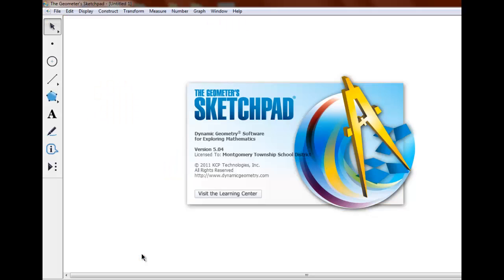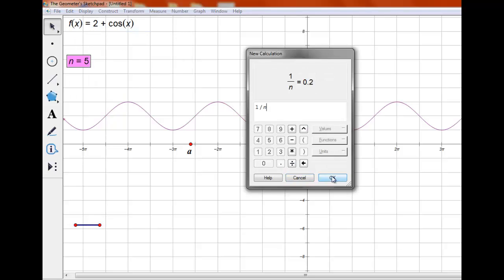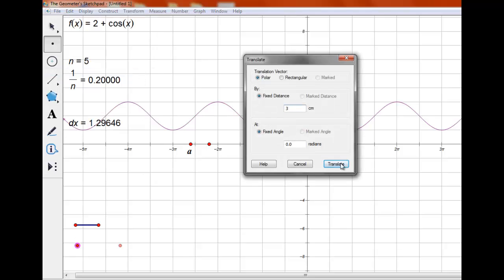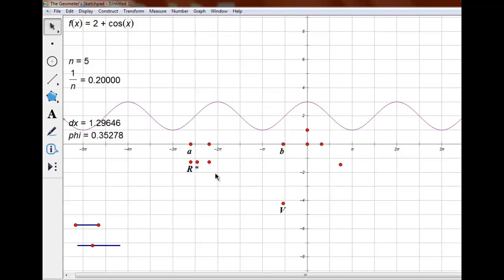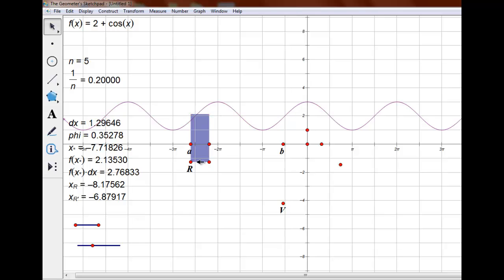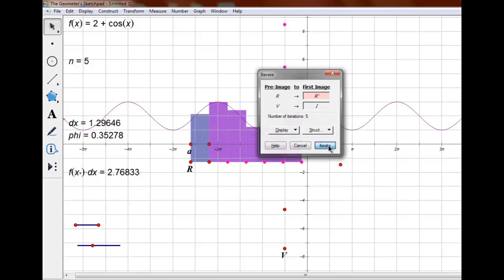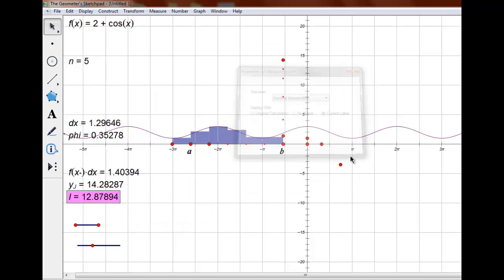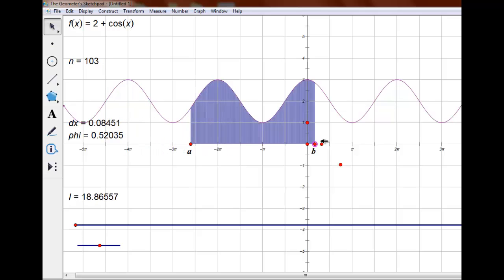lab6b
This video accompanies a written lab exercise.  You can find a pdf file with the written lab instructions at